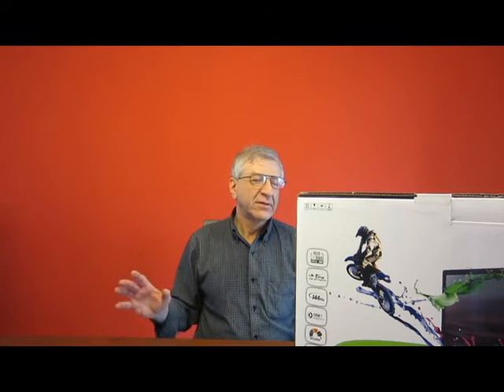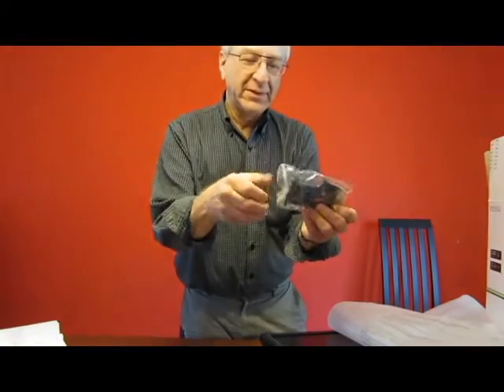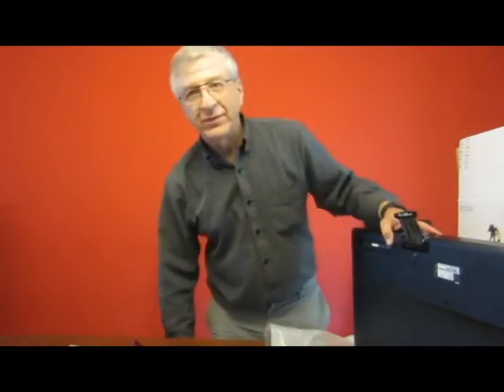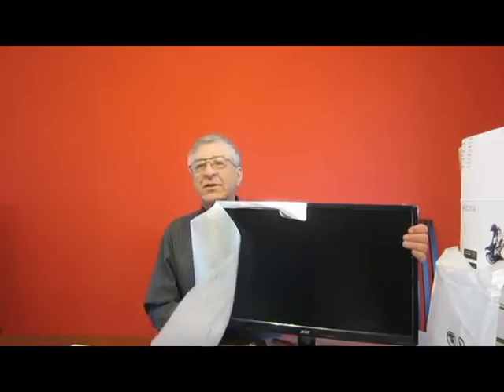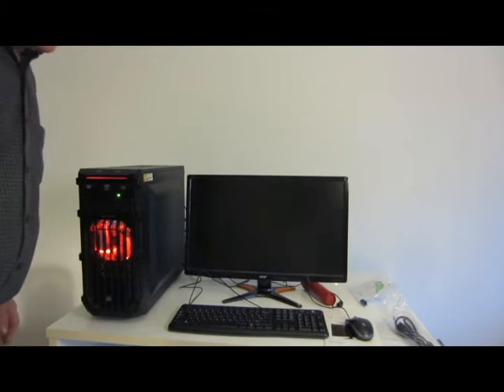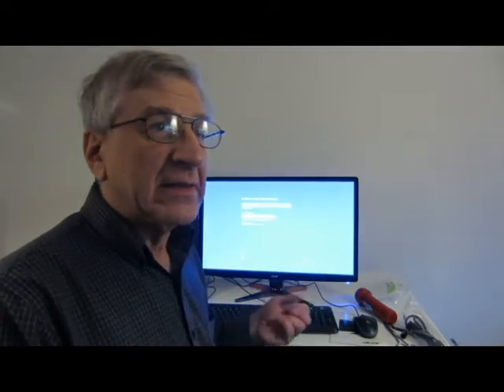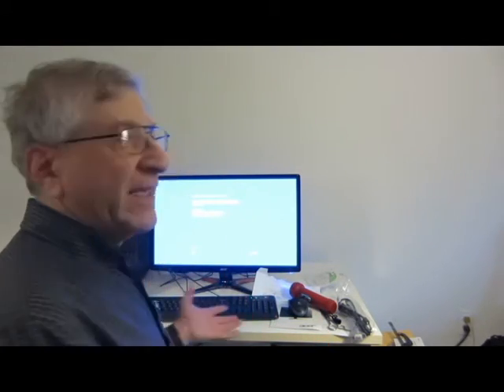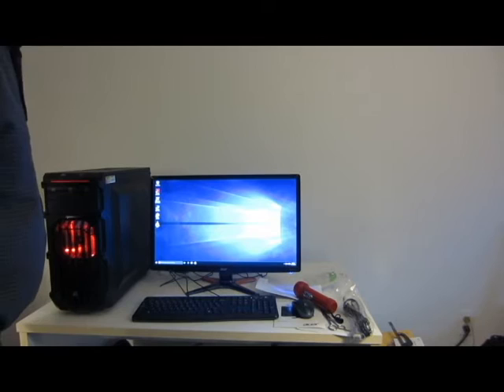CybertronPC Unboxing & Setup Part 2 -Claimed 24/7 Support: Unavailable.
Howard Tech Blog.  This is part 2 of the Unboxing and setup of my CybertronPC Palladium (VR Ready) Gaming Desktop Computer with a GeForce GTX1070 video display card.   In part 2, I unboxed a HD Acer 144HZ monitor, connected it to the CybertronPC but had a problem on setup.  When I tried to get help on Sunday at 4PM EST, no support was available.  However, the computer came with instructions claiming that if you needed any help what so ever, just call their toll-free number for support.  They had 24/7 tech support, so they said. But when I called the number, they said "Sorry, but we're closed."  I did not have any major problems.  The computer booted, but I was unable to get through installation and into Windows 10 because of a missing or incomplete product key, required in the setup.  Very disappointing.